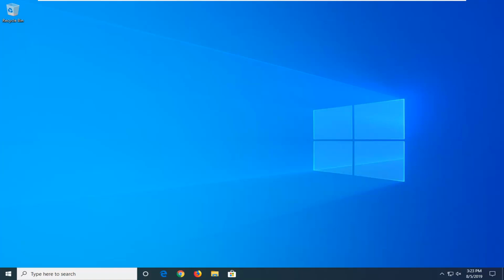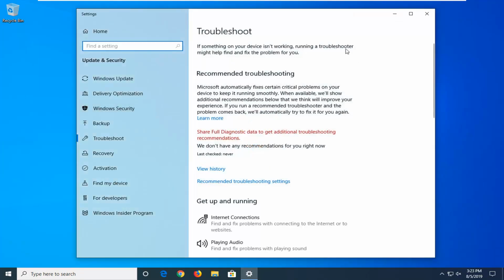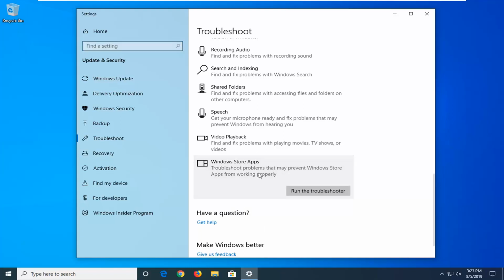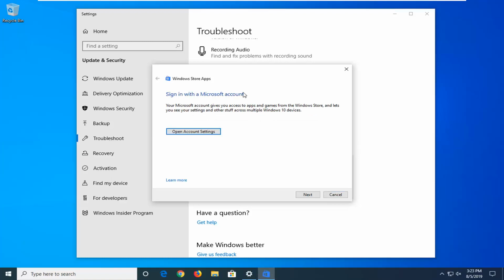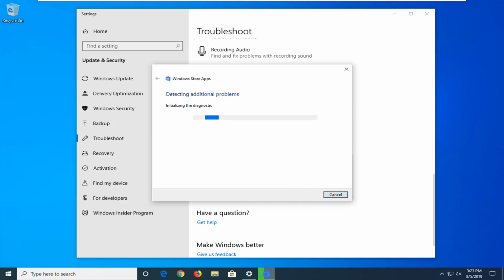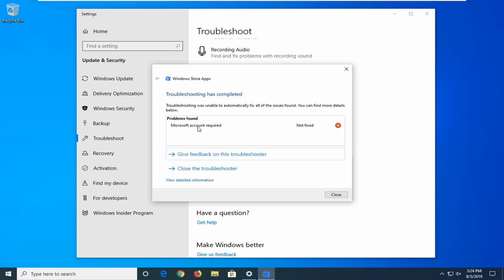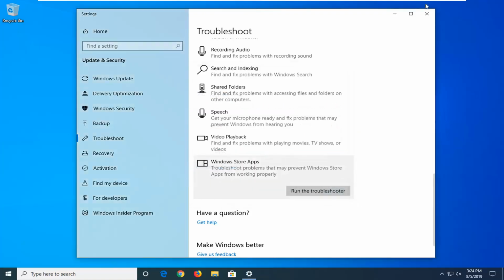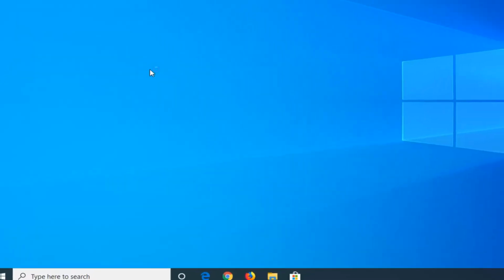How to Fix 0xd000000d with Microsoft/Windows Store In Windows 10 [Tutorial]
How to Fix 0xd000000d with Windows Store In Windows 10 [Tutorial]

Unknown Software Exception 0xd000000d Error is a Windows error message. It might pop-up on the screen on any Windows version. However, most of the complaints come from Windows 10 users. Most of the time the issue occurs due to the corrupted system files.

Several Windows users are reaching us with questions after they constantly receive the 0xD000000D error code when opening Microsoft Store or when performing certain actions inside the application. The issue is exclusive to Windows 10 and seems to affect multiple builds. In most cases, affected users report that the issue started occurring after they installed a pending Windows update.

Temporary Windows Store glitch – There are several problematic Windows builds (particularly versions 1709 and below) that are known to trigger this error message with Microsoft Store under certain conditions. The issue is already well documented and Microsoft has already developed an automatic fix for it. If this scenario is applicable, you can deploy it easily by running the Windows APp troubleshooter.

Outdated Windows build – As it turns out, there’s a higher chance of encountering this issue if you’re working with an outdated Windows build. If this scenario is applicable to your current situation and your Windows build is outdated, you will be able to resolve the issue by installing all pending updates for your Windows version.

User is signed with a local account – The Microsoft Store is notoriously known from acting up in situations where the user tries to download or use certain applications when it’s signed up with a local account. In this case, you will be able to resolve the issue by signing into a Microsoft account instead.

Corruption inside the Windows Store folder – File corruption is another potential suspect when it comes to this error. This commonly happens after a security suite has quarantined some items used directly or indirectly by the Microsoft Store. If this scenario is applicable, you should be able to fix it by resetting the Windows Store component.

Each of the potential fixes featured below is confirmed to work by at least one affected user. For the best results, we encourage you to follow the methods below in the order that they are presented. Eventually, you should stumble upon a fix that will resolve the issue regardless of the culprit that’s causing the issue.